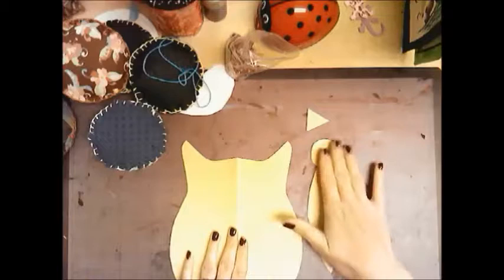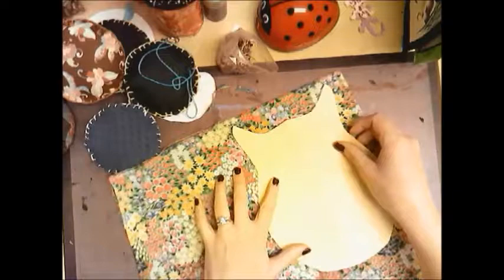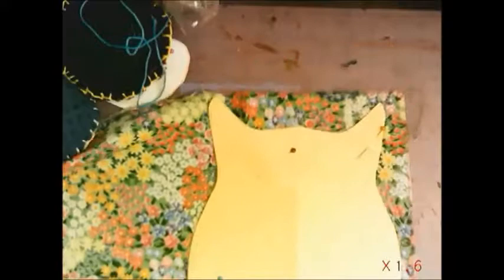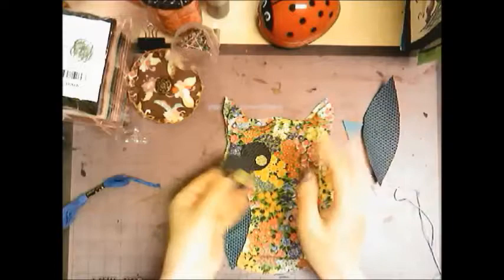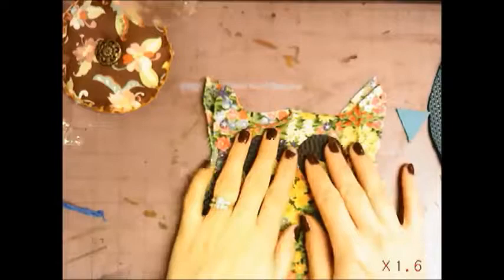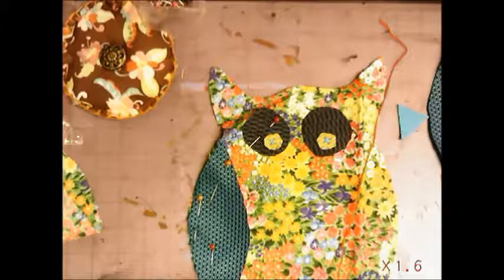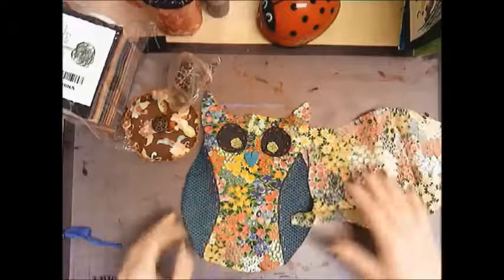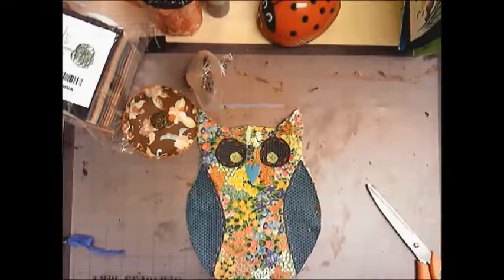Soft Sculpture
Going through the process of creating a soft sculpture. Students previously practiced all the required sewing techniques.